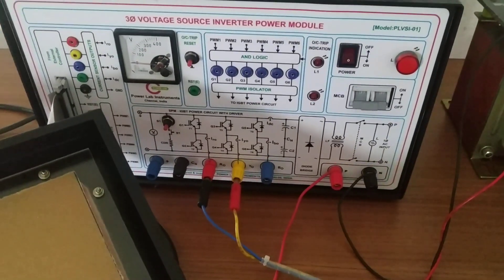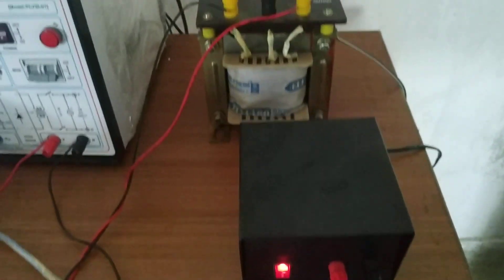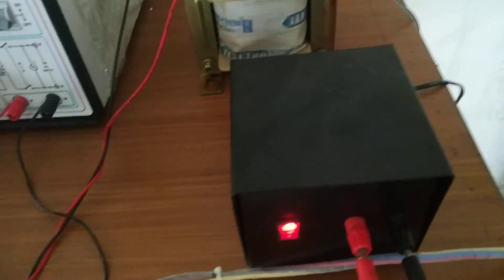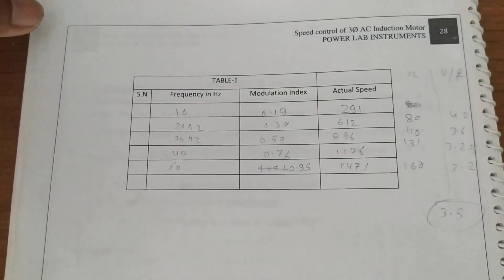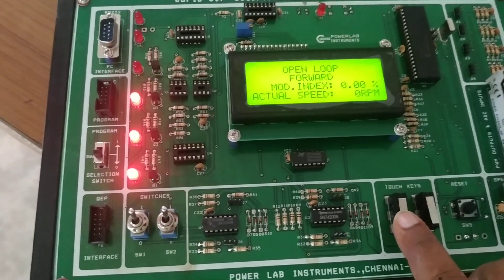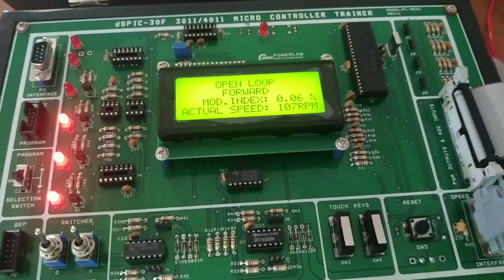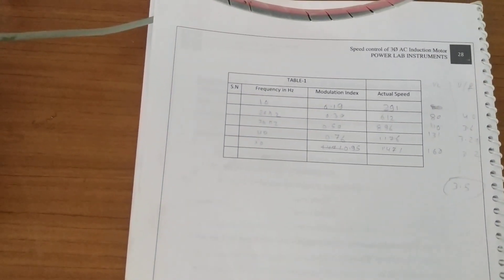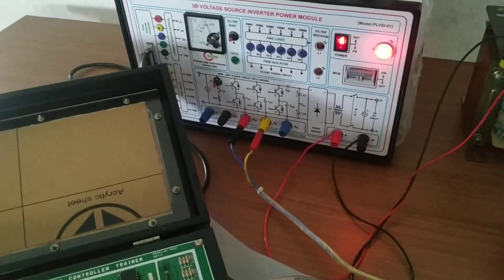Speed Control of PMDC Motor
Hi

It's show the experimental performance of speed control of PMDC motor.